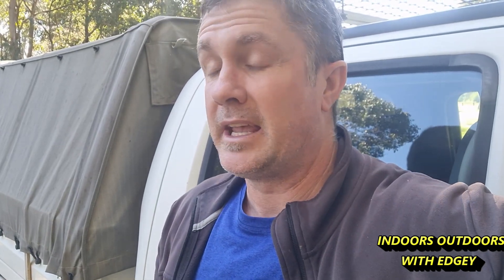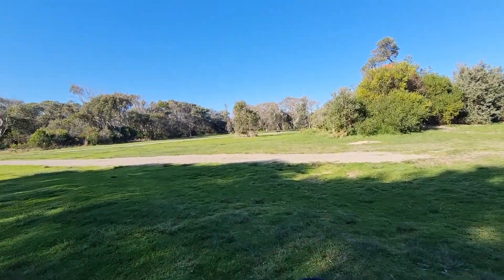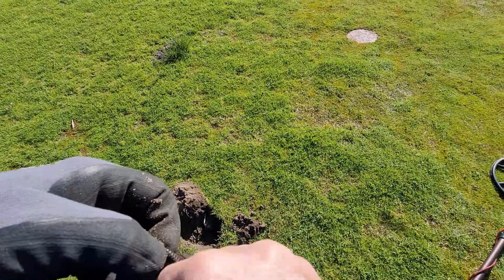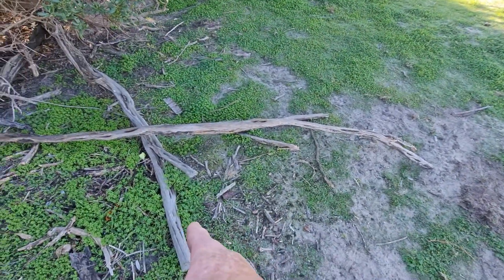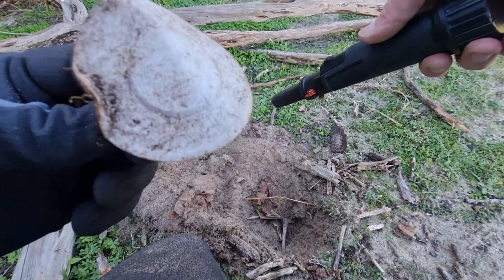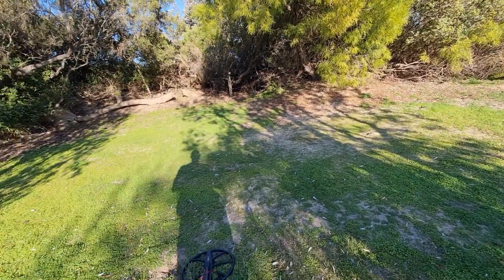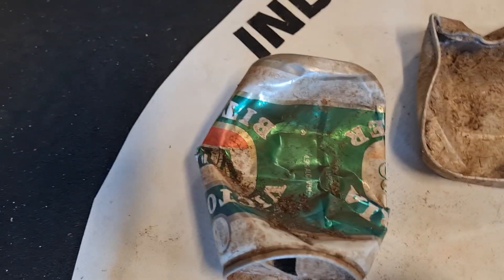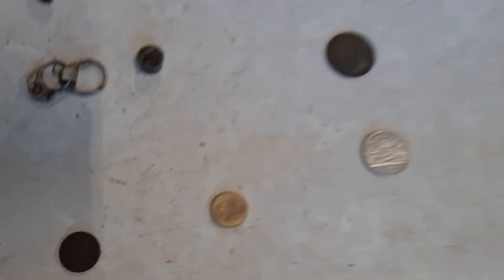Did I Find a Rare Coin??????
Hunting the old campgrounds. they still deliver